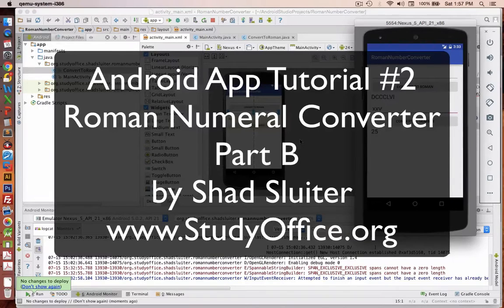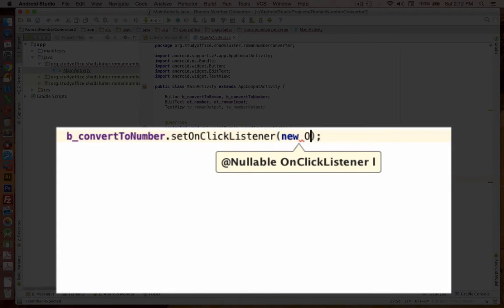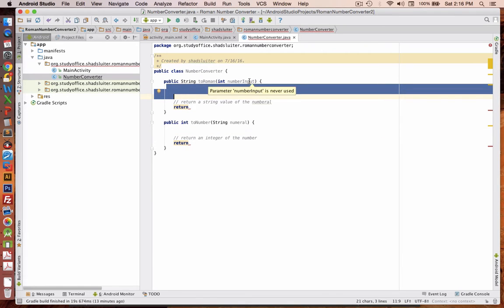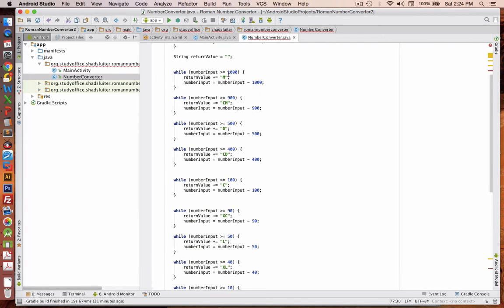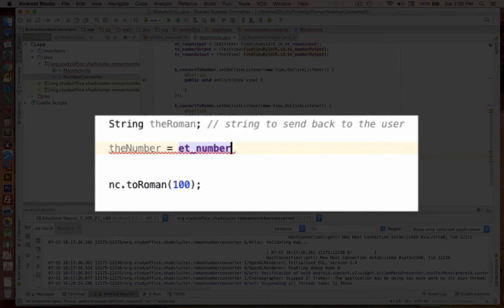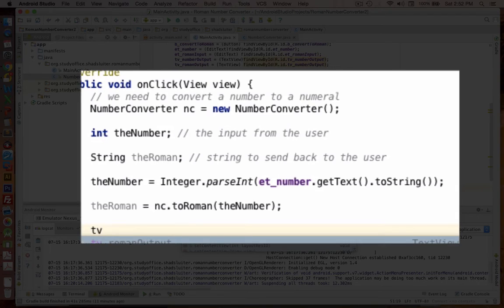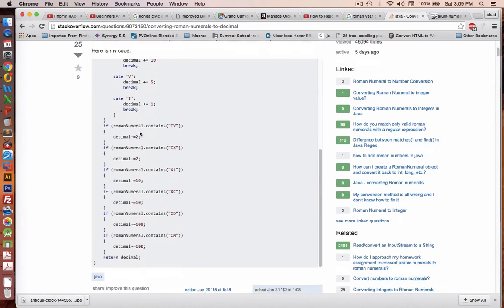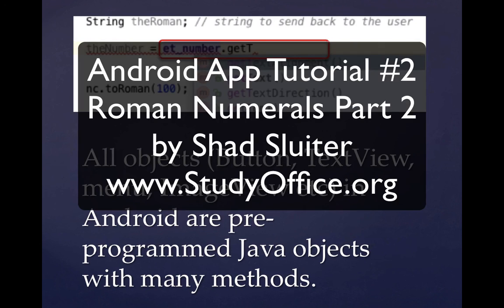Android Studio Build a Roman Numeral Convertor Tutorial part 2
Part 2 - Create an app that will convert from numbers to numerals.